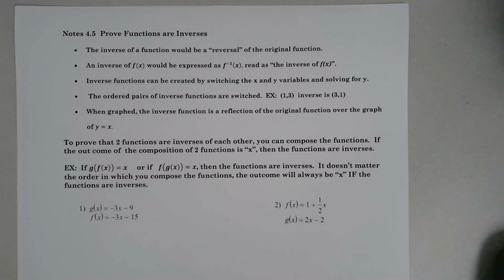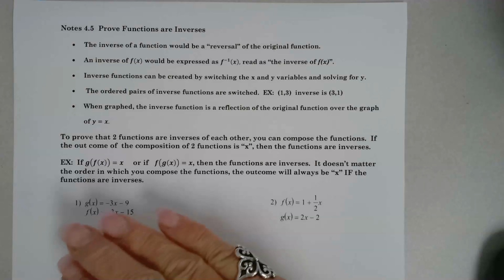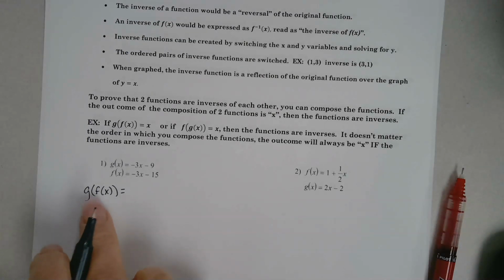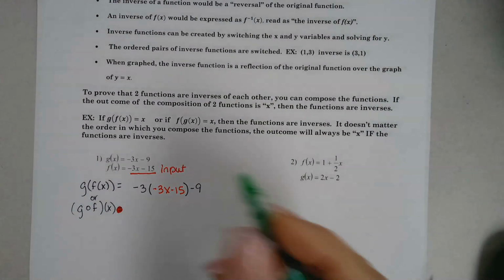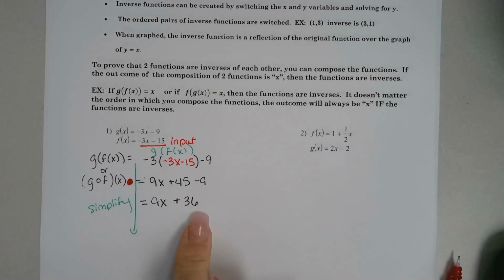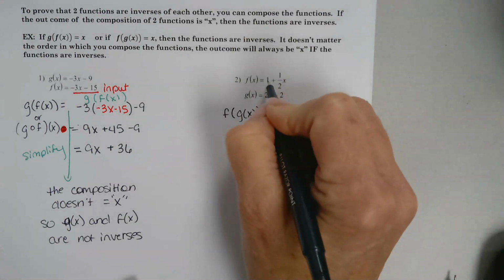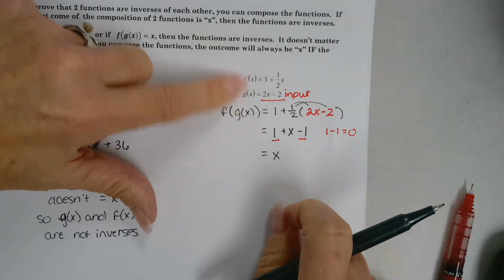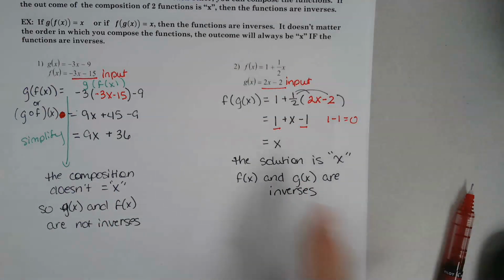Notes 4 5 Prove Inverses